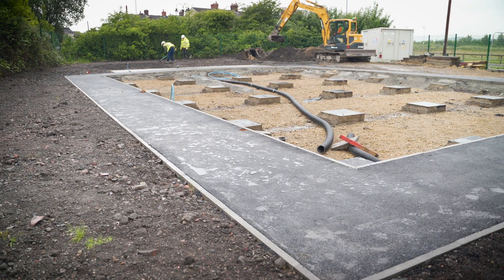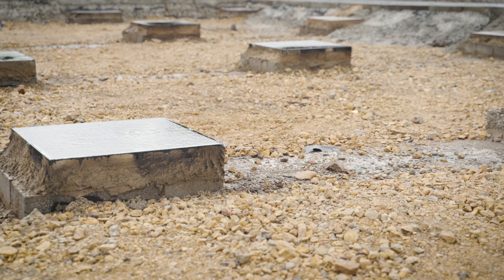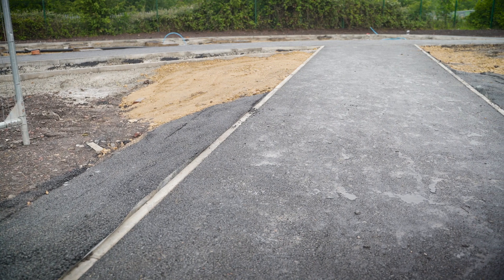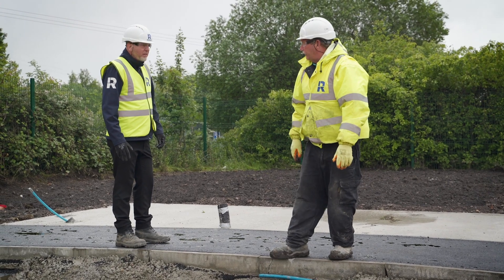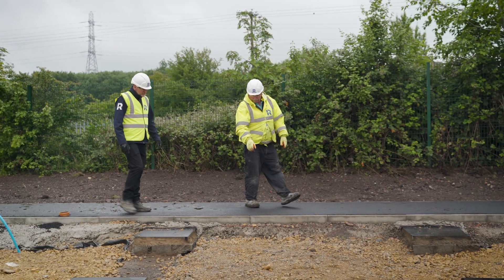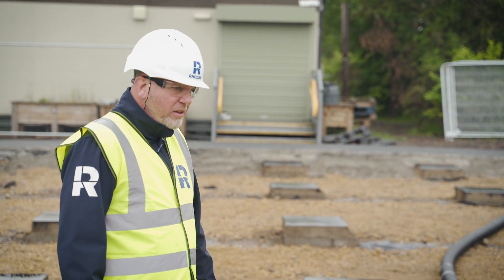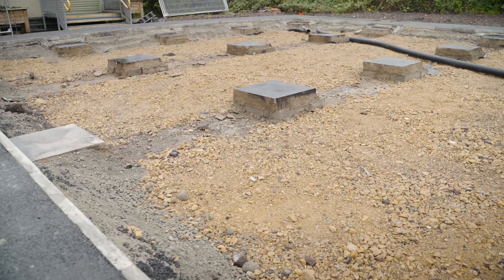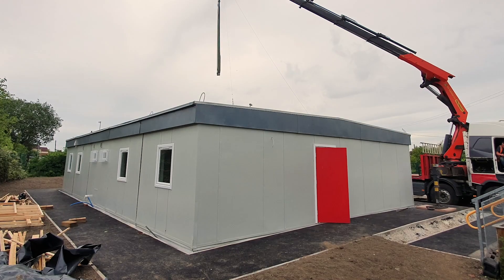Rhodar - Remediation Case Study: Fryston Village, Castleford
Rhodar was appointed to act as civil engineering contractor during construction of a new community centre in Castleford.  The development, located off Wheldon Road, comprised the construction of a new modular building, hardstanding, surface water drainage and areas of soft landscaping for use by the Castleford Sea Cadets.

In completing foundation and drainage construction, and making safe access walkways around the new structure our works have facilitated the establishment of this new and important community resource.